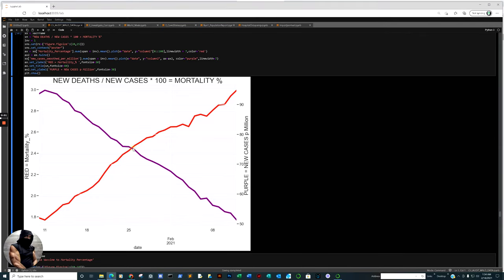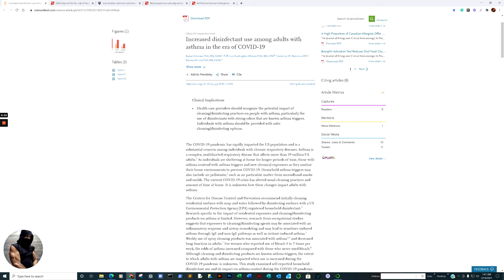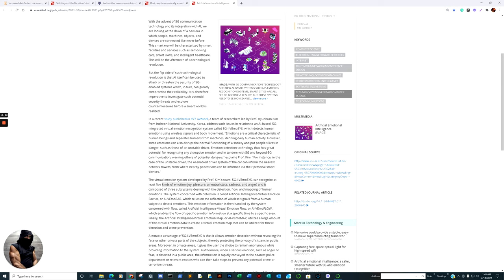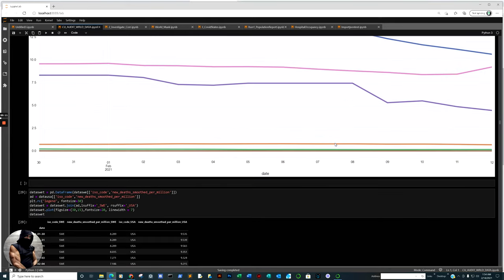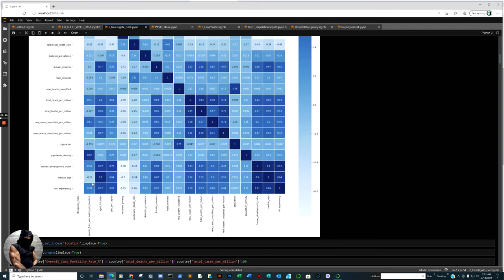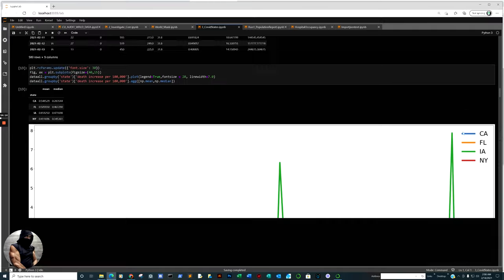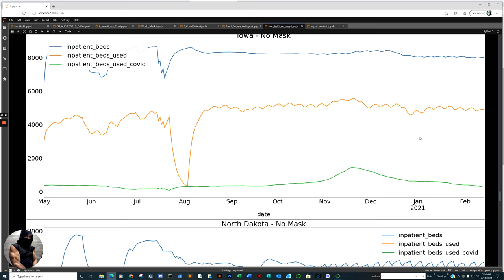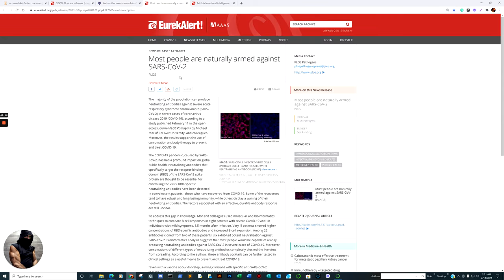Asthma and COVID disinfectants, COVID Cases Plummet while Mortality Percentage Rises, 5g DATA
Asthma and COVID disinfectants, Covid Cases Plummet, Covid Mortality Percentage Rises, 5g
Artificial emotional intelligence: a safer, smarter future with 5G and emotion recognition
Most people are naturally armed against SARS-CoV-2
Just another common cold virus? Modeling SARS-CoV-2’s future fade
Definitely not the flu: risk of death from COVID-19 3.5 times higher than from flu
Increased disinfectant use among adults with asthma in the era of COVID-19